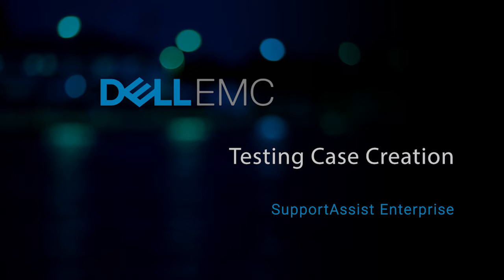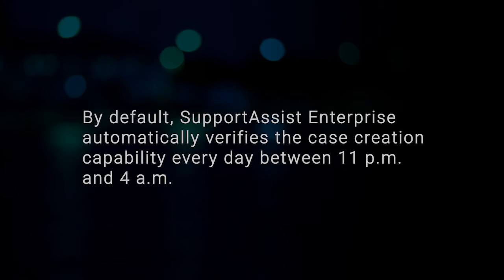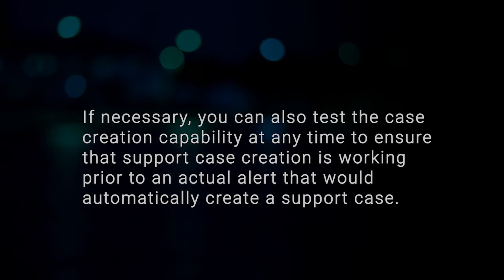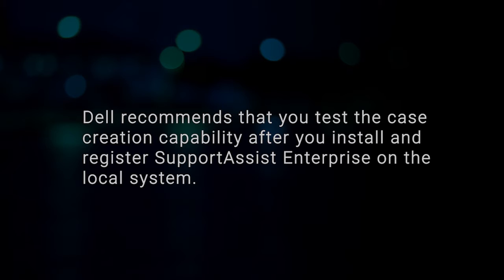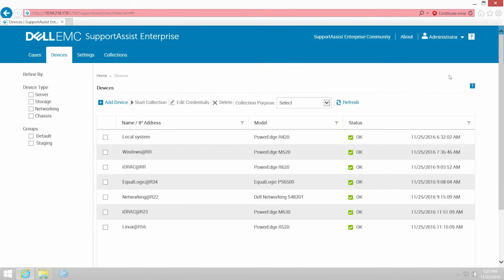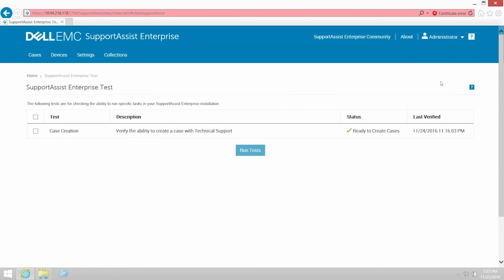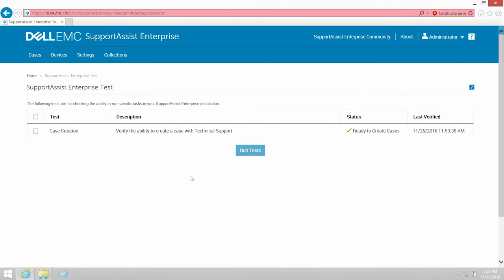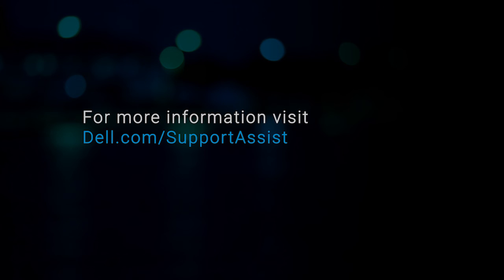SupportAssist Enterprise: Testing Case Creation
The video demonstrates how you can test the automatic case creation capability of SupportAssist Enterprise.